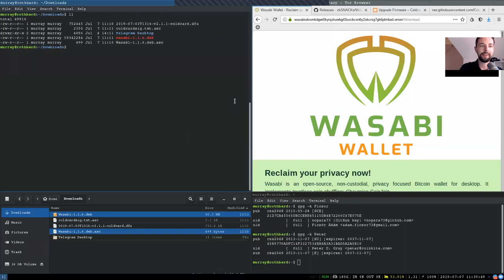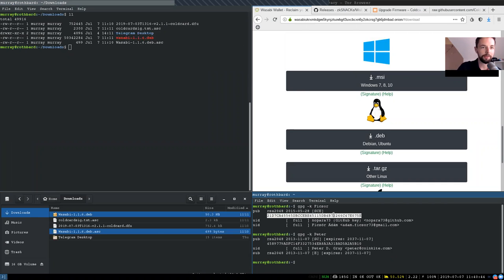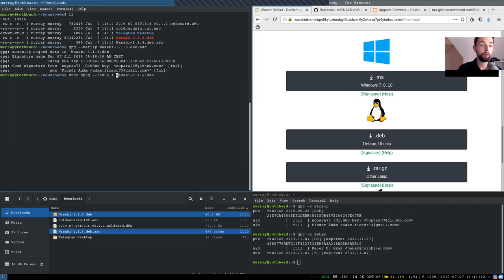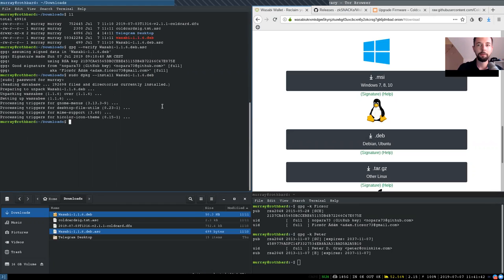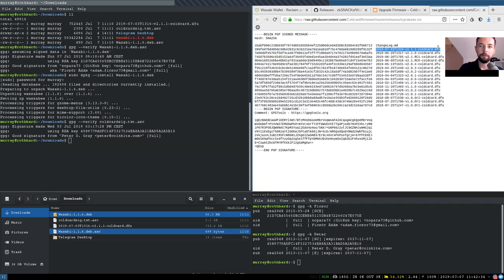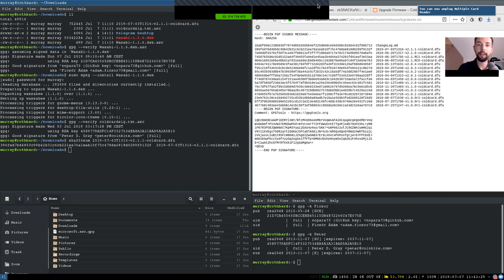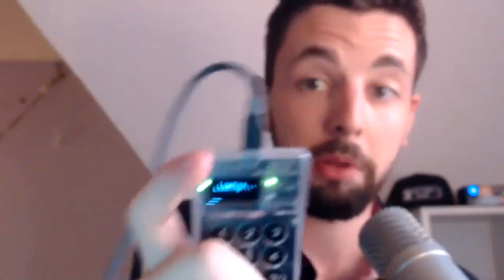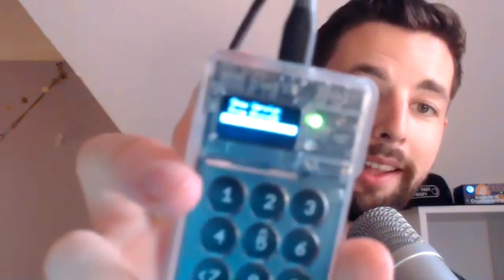How to Securely Upgrade Wasabi Wallet v1.1.6 and Cold Card v2.1.1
This Wasabi Wallet release, similarly to the previous one, consists mostly of stability improvements.
Notable improvements are the implementation of the complete Coldcard PSBT workflow, adding a countdown to the CoinJoin tab that shows the next force start of a round, fixed most "spent issues," adding new options to the Settings page, and opportunistic change consolidation in CoinJoins.

Major Cold Card release with Multisig support! New menu under: Settings Multisig Wallets. Lists all imported M-of-N wallets already setup. Export, import for air-gapped creation
Broad change: extended public key finger (XFP) values used to be shown in the wrong endian (byte swapped), and prefixed with 0x to indicate they were a number. In fact, they are a byte string and should be shown in network order. Everywhere you might be used to seeing your XFP value has been switched, so 0x0f056943 becomes 4369050F (all caps, no 0x prefix).
v2.1.1: New feature: Create seed words from D6 dice rolls:
under "Import Existing Dice Rolls" just keep pressing 1 - 6 as you roll. At least 99 rolls are required for 256-bit security seed is sha256(over all rolls, as ascii string) normal seed words are shown so you can write those down instead of the rolls can also "mix in" dice rolls: after Coldcard picks the seed words and shows them, press 4 and you can then do some dice rolls (as many or as few as desired) and get a new set of words, which adds those rolls as additional entropy.
Export skeleton wallets for Wasabi Wallet to support air-gapped use. Summary file (public.txt) has been reworked to include more XPUB values and a warning about using addresses your blockchain-monitoring wallet might not be ready for. When BIP39 passphrase is given over USB, and approved, the new XFP is shown on-screen for reference. v2.1.1: Wasabi wallet support: remove extra info from skeleton file, change XFP endian, add version field. Use with Electrum will require our updated plugin changes.